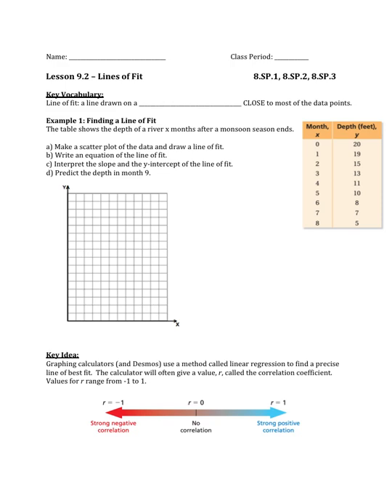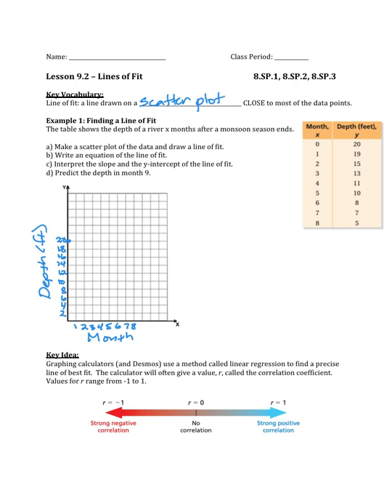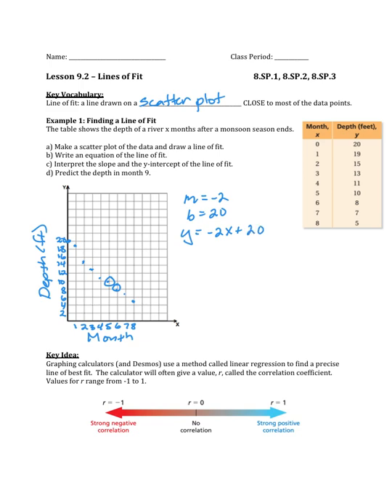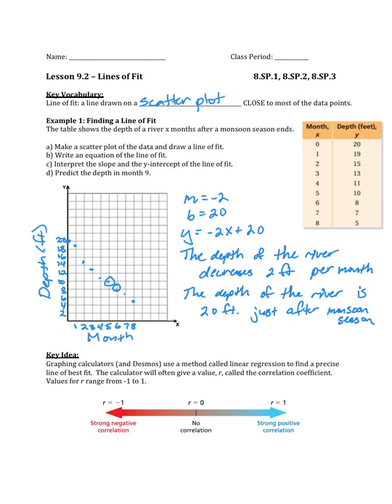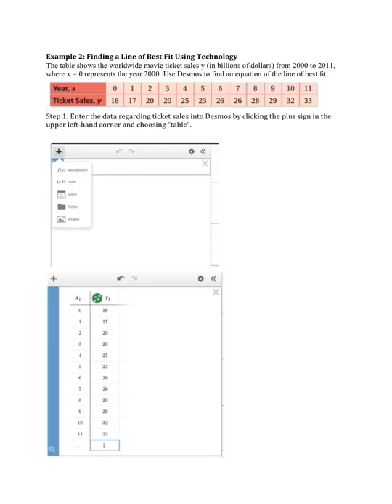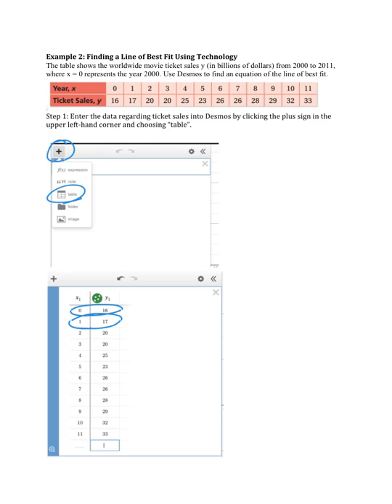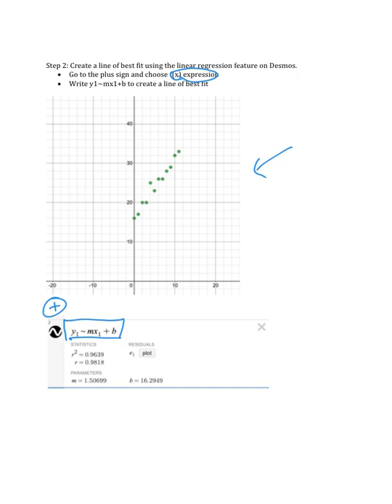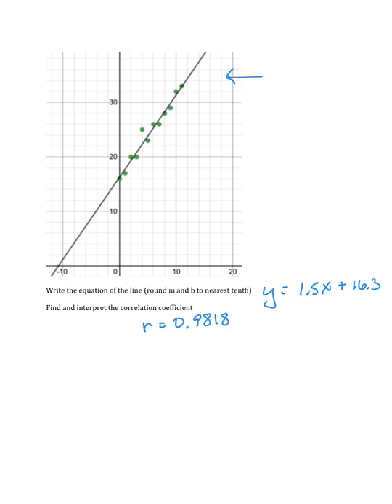8CC Student Notes 9_2